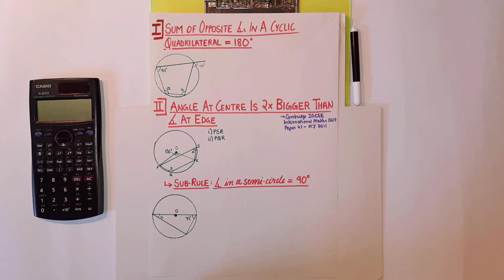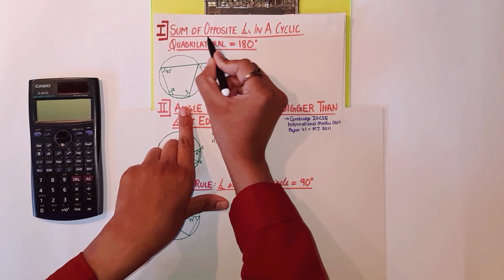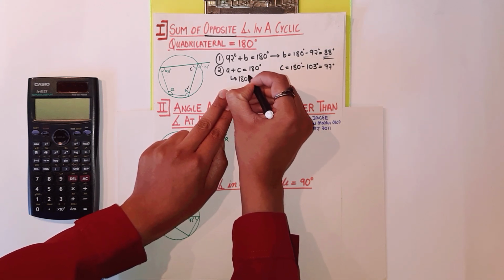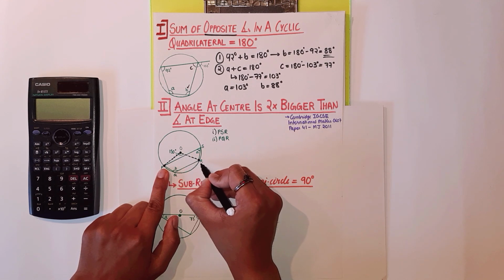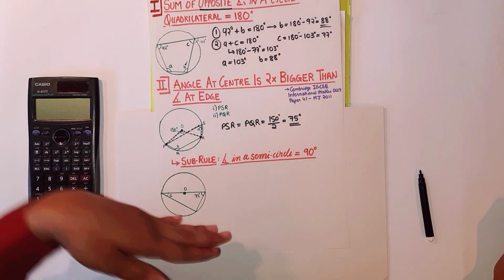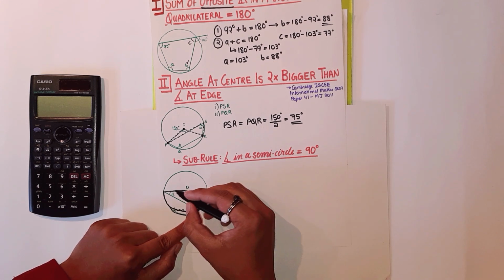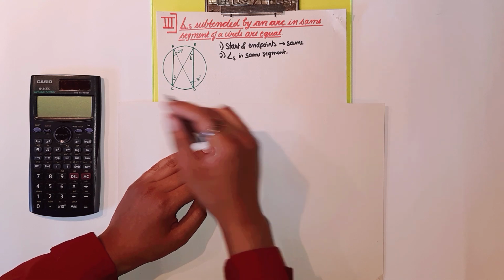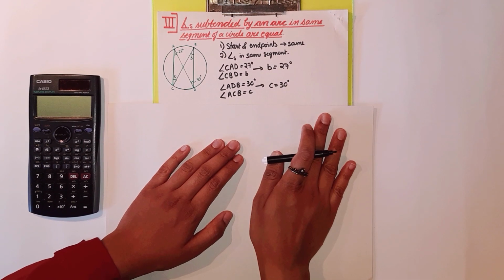Geometry (IGCSE/GCSE): Circle Theorems (Part 1)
This video aims at helping explain the circle theorems, how to identify which one to use when and particularly also how to use them to solve different types of questions.